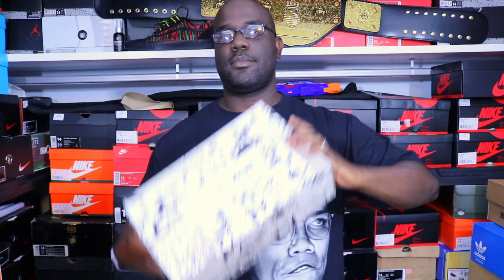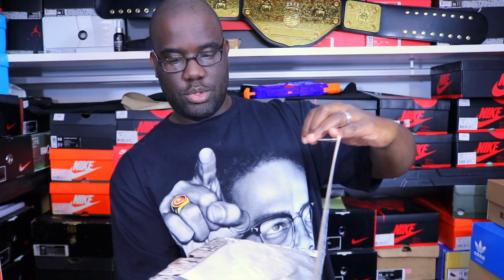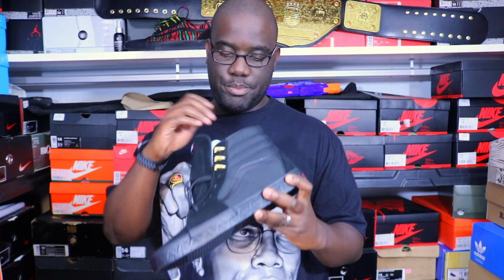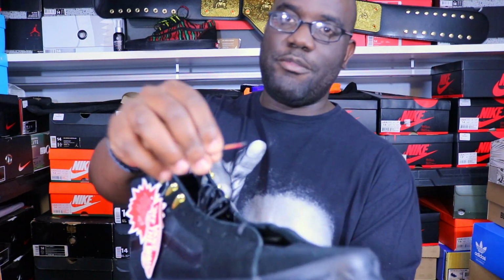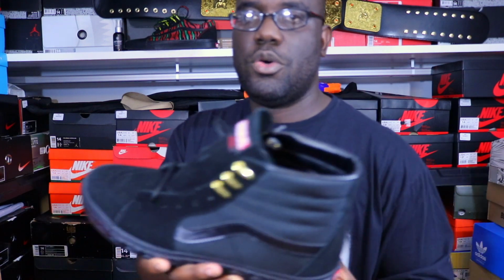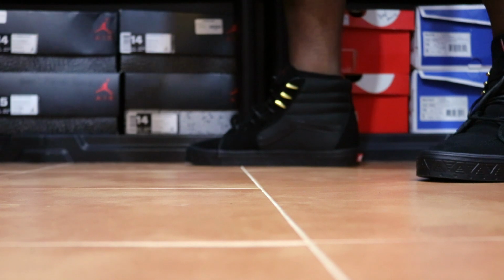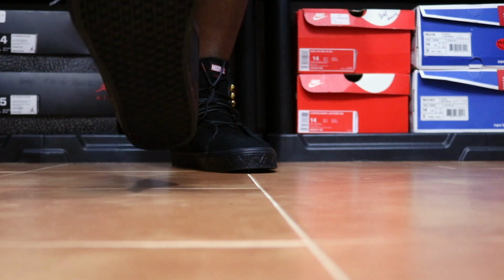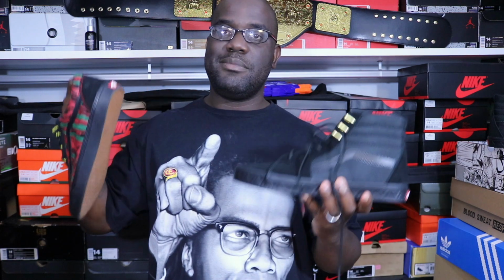These Came From Wakanda!